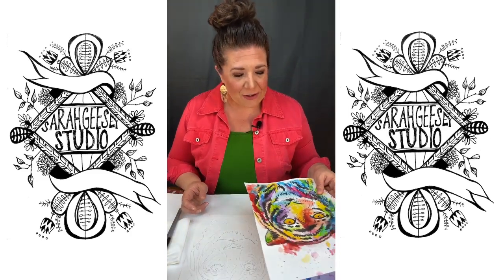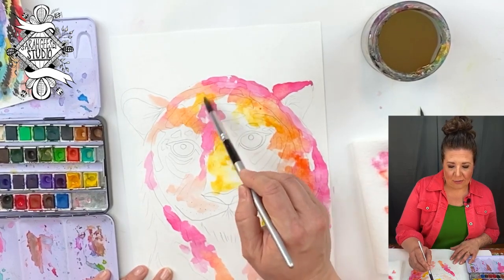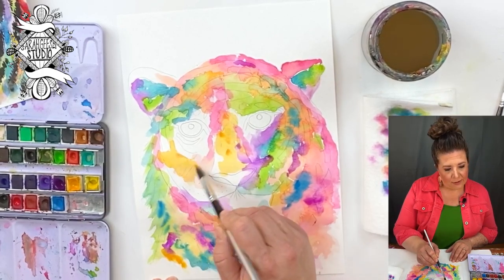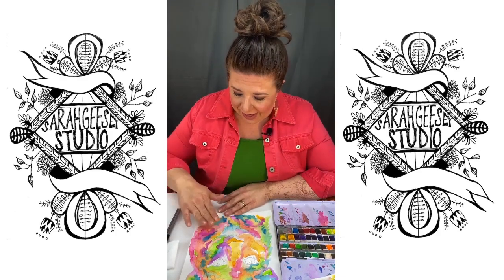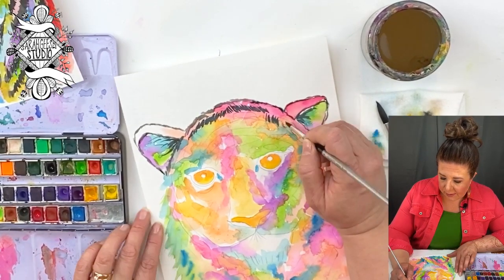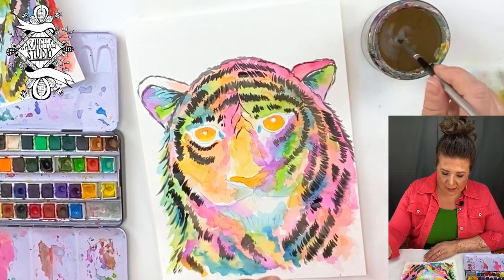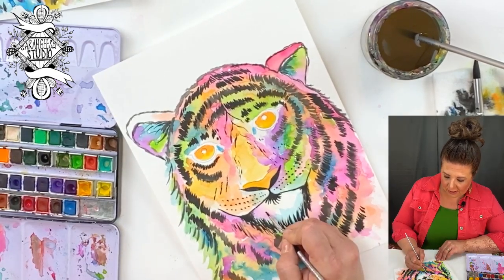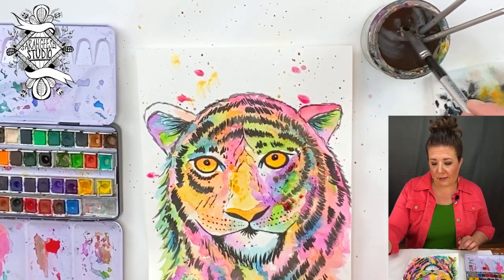Rainbow Tiger Watercolor Paint Along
Take an hour for yourself and paint with me! All you need are watercolor paints and paper, some water, and your creativity!